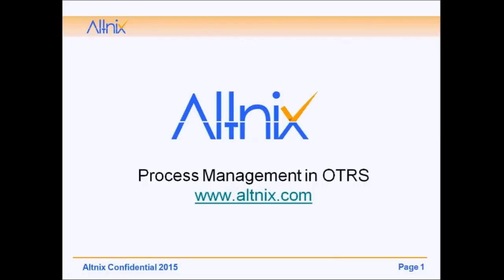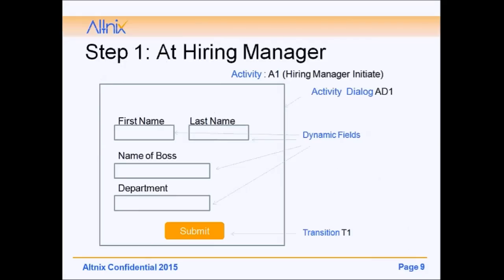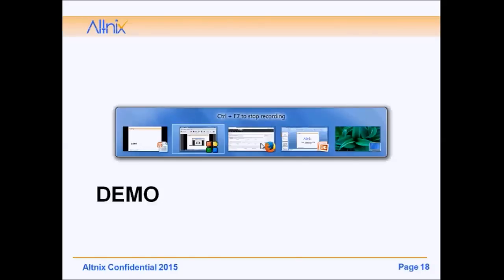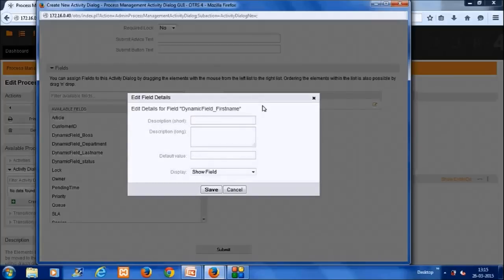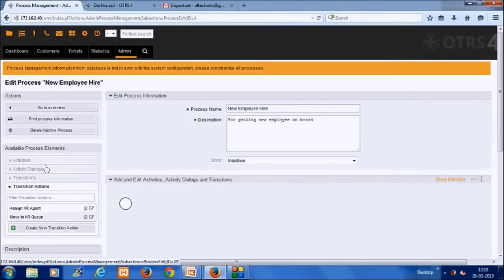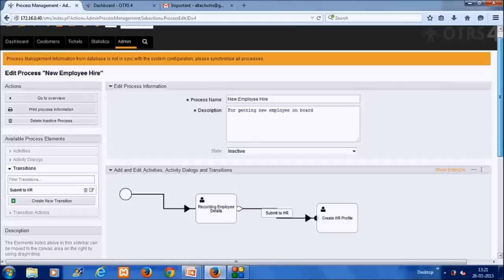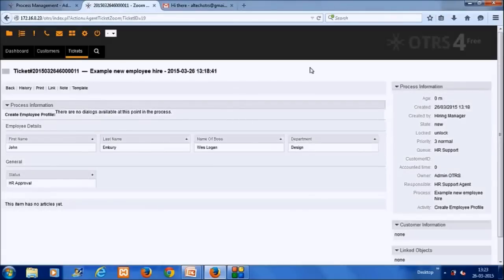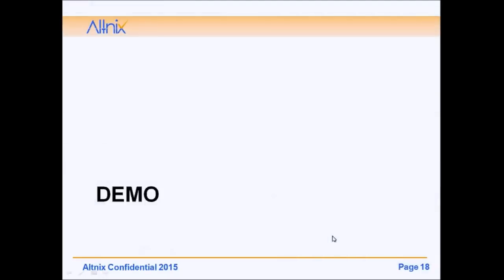Process Management in OTRS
Tutorial on how to implement a process or workflow logic using process management module in OTRS.